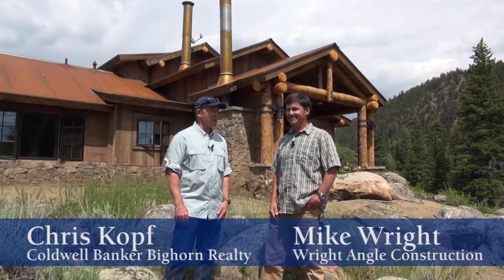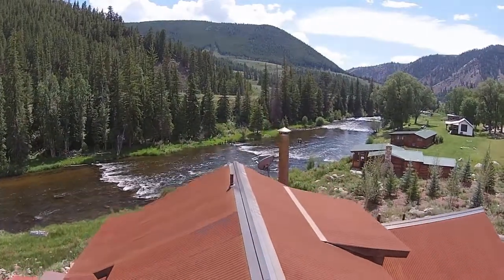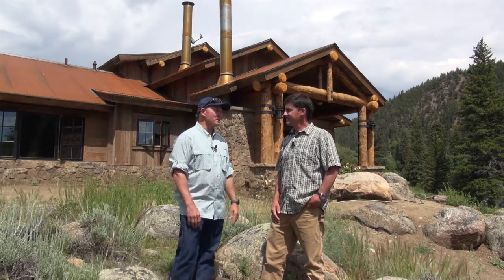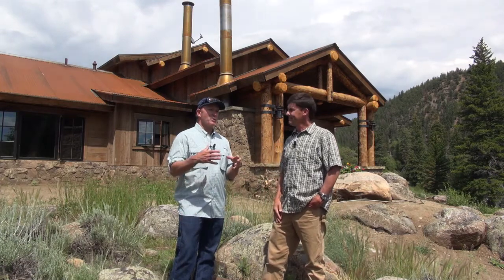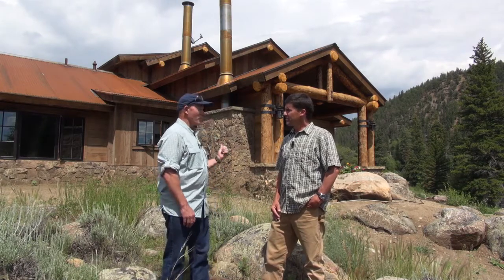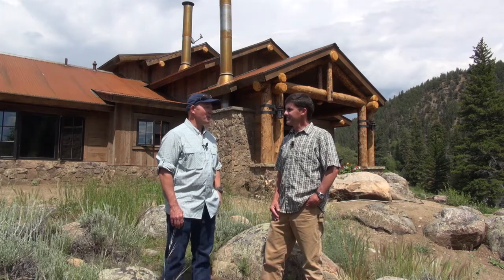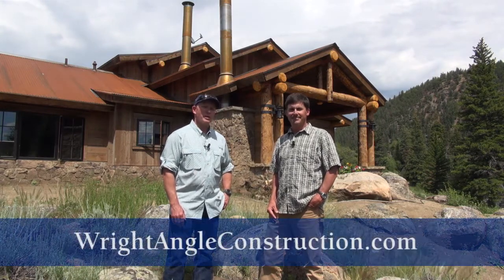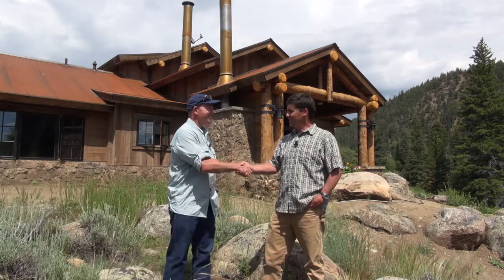Interview Mike Wright Wright Angle Construction Crested Butte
I recently got the opportunity to talk with Mike Wright owner of  Wright Angle Construction in Crested Butte Colorado to talk about building a custom home here in the Crested Butte Area.  Mike just completed the guest home for one of my clients - Mike & Tiffiny West at the Wilder on the Taylor.  Mike stressed the importance of selecting a builder you are comfortable with as most second-homeowners are not going to be on-site very often. Mike stressed the importance of using technology and photos and video to communicate quickly with clients how the home is progressing and if there are decisions to be made - the client can be well informed and see what the builder is seeing.

It takes a lot of work and attention to detail to turn a design of a house into a mountain home in Crested Butte, Colorado.  As Mike Wright discussed in the video interview snow plays a big part in the design, engineering and construction so to minimize the impact of snowloads, and to shed snow properly away from the home, driveways, decks and walkways.  Sunlit Architecture designed this home at Wilder on the Taylor and they were focused on a rustic design with re-claimed timbers and stone that matched the feel of the setting at the ranch, as well as orientating the home to capture the views of the river.  Location, style, and layout are important, but the design, selection of materials, and finish-out make it special. Good interior design for a second home is not as easy as it looks either, and that is one reason Ansley Interiors in historic downtown Crested Butte has been successful.